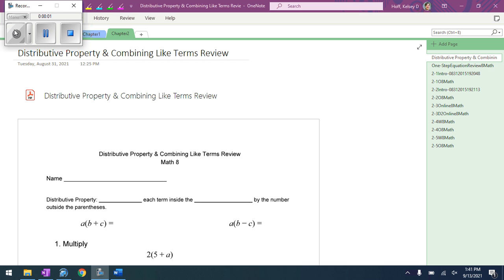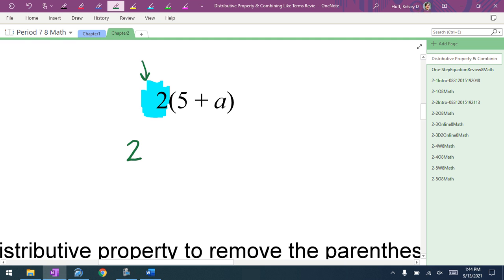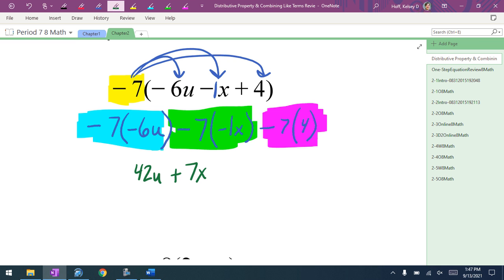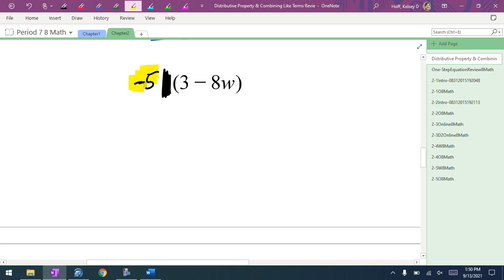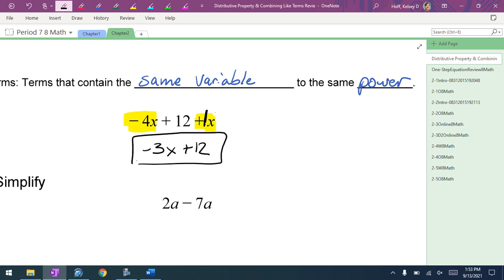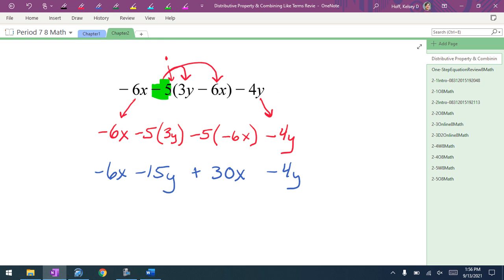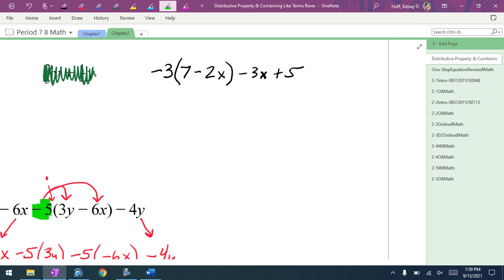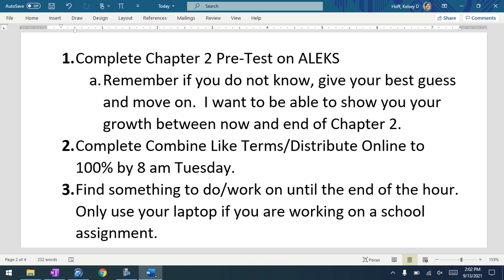Distribution and Combining Like Terms 8Math